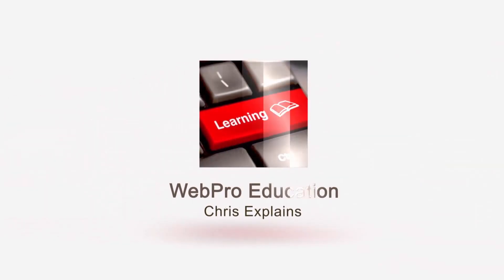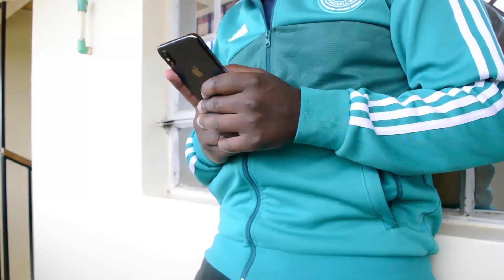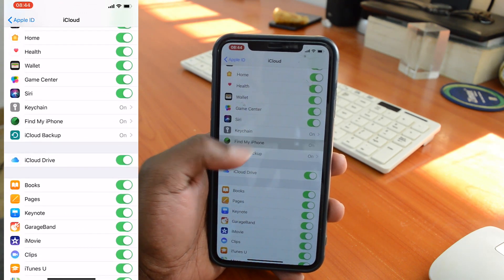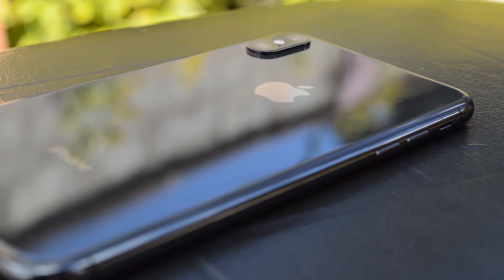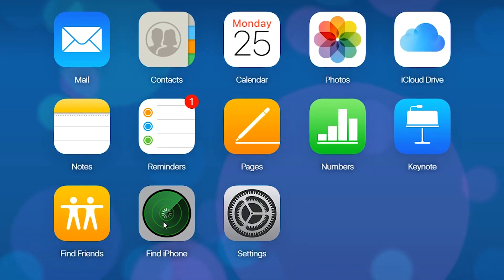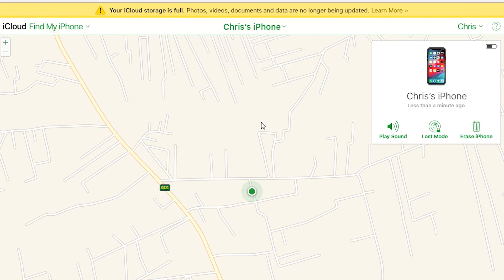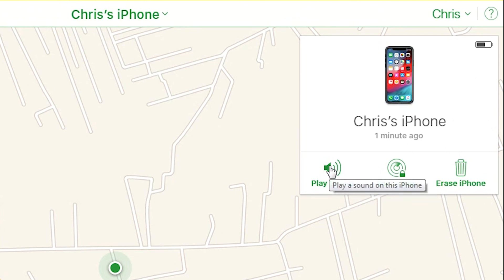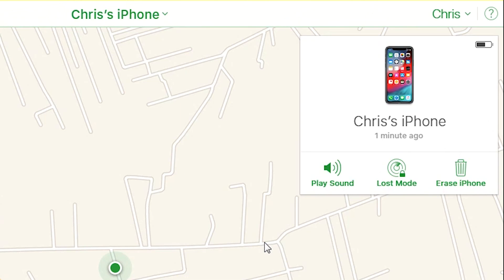How To Find My iPhone [2019]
Find my iPhone feature is an Apple feature on the iPhone.  iPad, Apple watch,  iPod touch e.t.c.

It helps you use your Apple ID to track or find your lost or stolen iPhone(Apple device).

How To Enable Find My iPhone:
Settings
Apple ID
iCloud
Find My iPhone
Switch on.